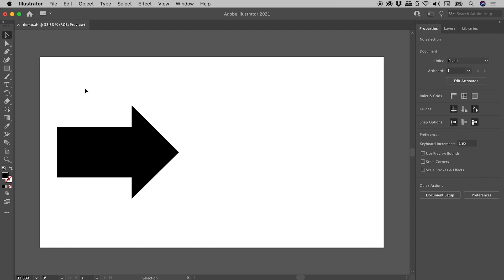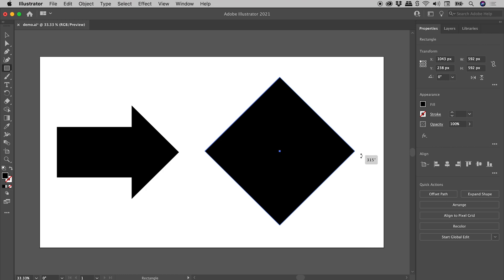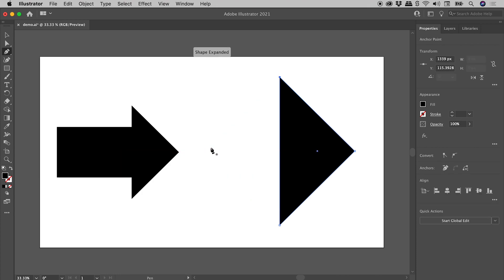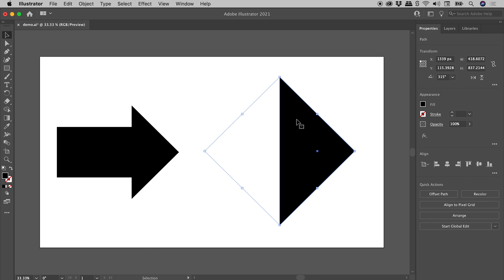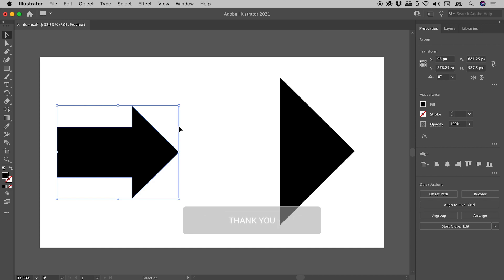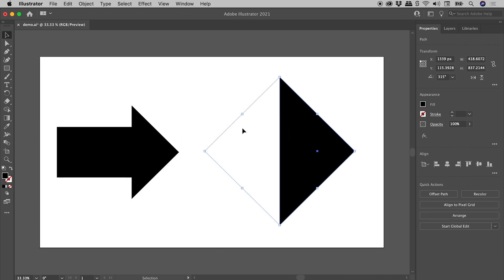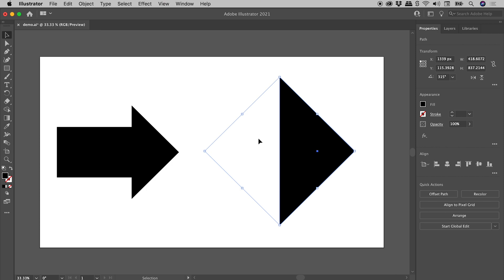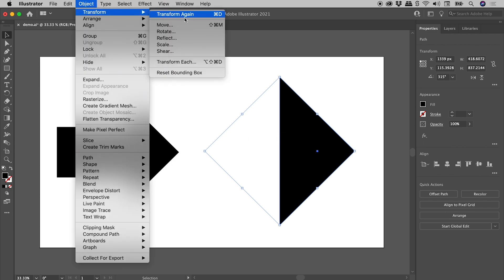How to Reset the Bounding Box in Illustrator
A selected object in Illustrator is surrounded by a bounding box. The handles on this bounding box allow the object to resized and rotated. The bounding box rotates with the object as it rotates. To reset the bounding box such that its edges are horizontally and vertically aligned, choose...

Object - Transform - Reset Bounding Box